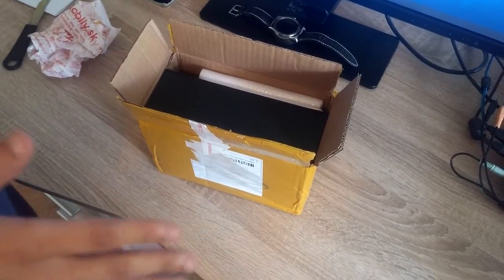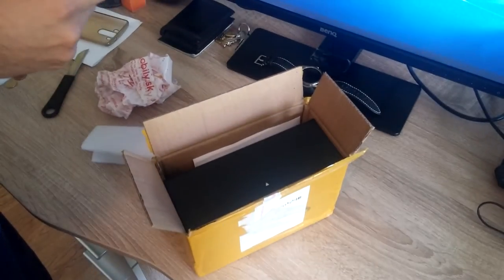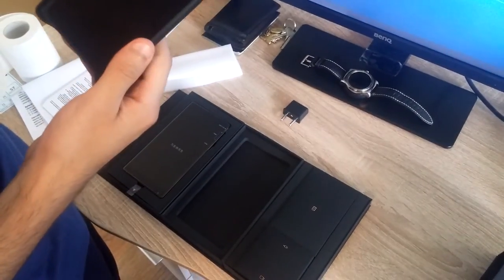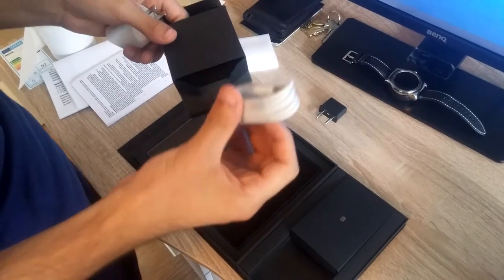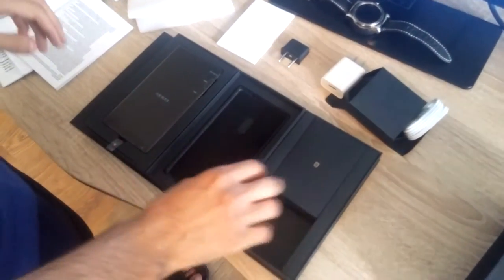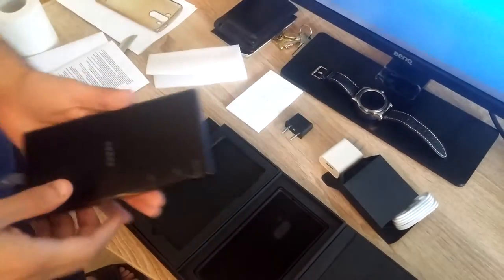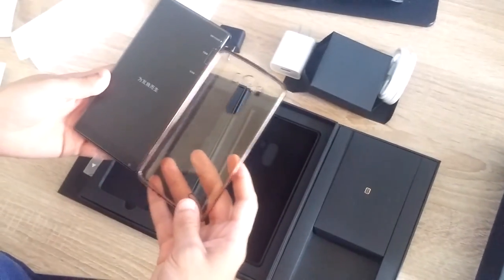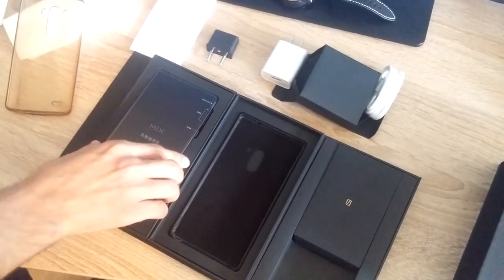Xiaomi Mi Mix 6Gb/265Gb 18k Gold Rings Unboxing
Today we inbox the Xiaomi mi mix later i'll release review of the phone and my thoughts for normal use and user